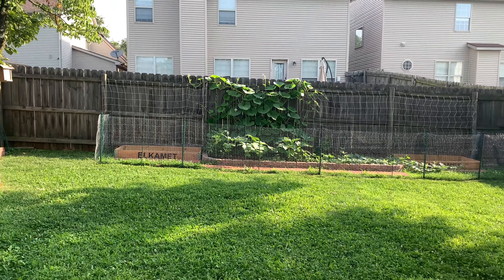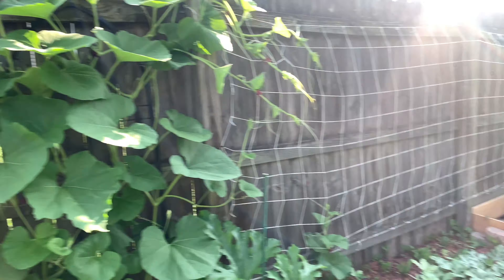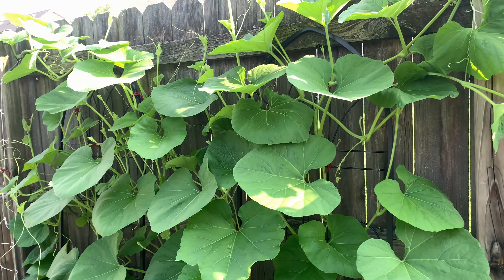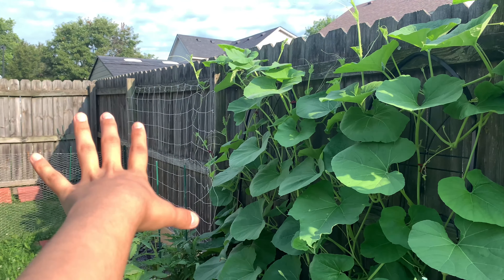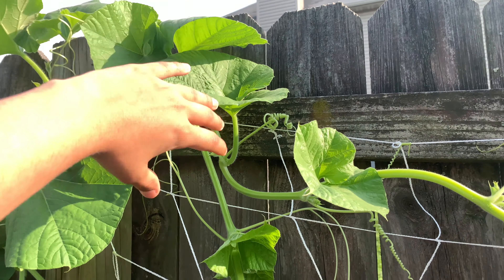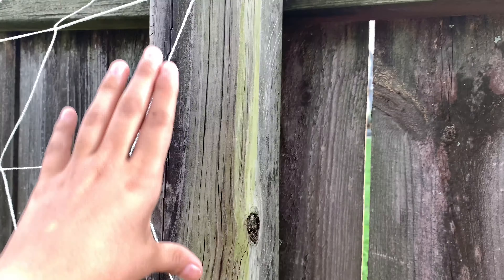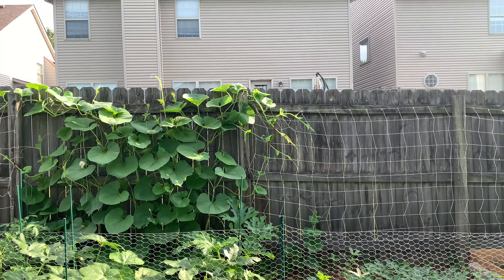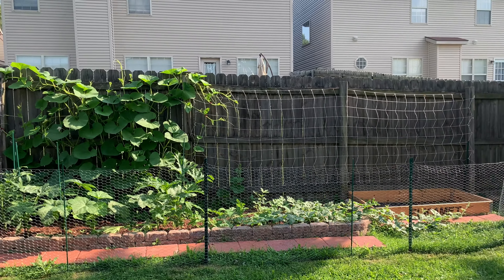Growing gourds against the fence! Bottle gourd, birdhouse gourd, snake gourd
You can use this tip to grow all kinds of vining plants!